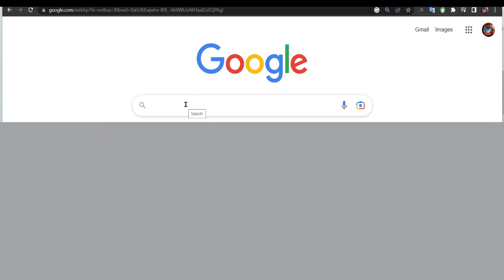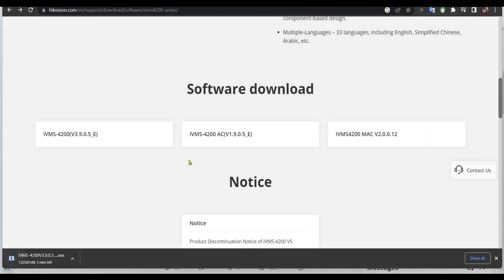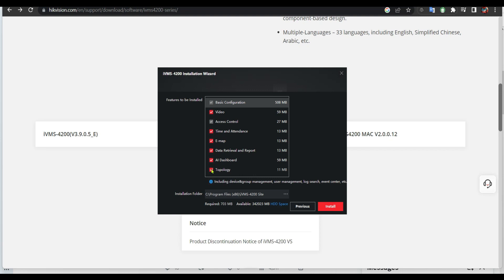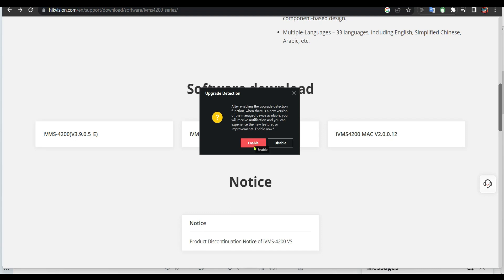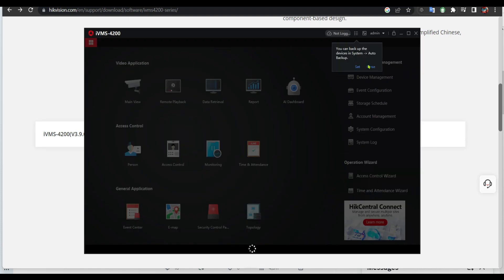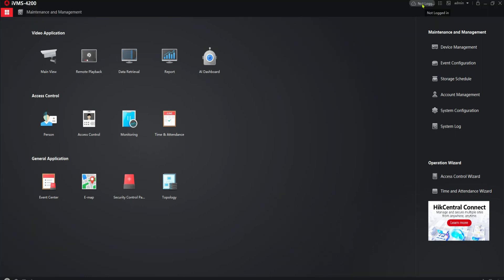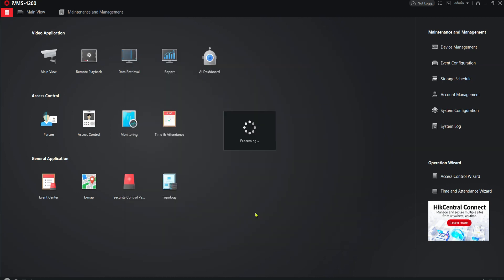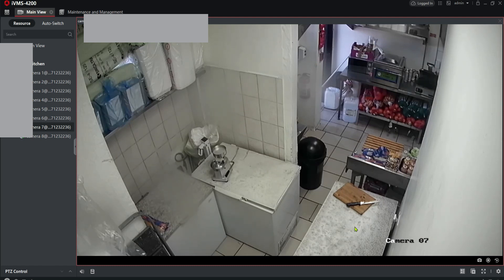Hikvision ivms 4200 configuration step by step tutorial (Windows 11)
In this video, we will guide you step-by-step on how to download, install, and configure Hikvision IVMS 4200 on your Windows 11 PC.

Hikvision IVMS 4200 is a powerful surveillance software that enables users to manage their Hikvision devices such as DVRs, NVRs, and IP cameras. It comes with a user-friendly interface and allows users to view live and recorded video footage, as well as manage and configure their devices.

To get started, we will first show you how to download Hikvision IVMS 4200 from the official Hikvision website. We will then guide you through the installation process, ensuring that all necessary components are installed properly.

Once the installation is complete, we will show you how to launch the software and configure it to connect to your Hikvision devices. We will guide you through the process of adding your devices to the software, configuring device settings, and setting up live and playback views.

We will also show you some of the key features of the software, such as the ability to view multiple cameras simultaneously, playback recorded footage, and configure advanced settings such as motion detection and alarm notifications.

By the end of this video, you will have a complete understanding of how to download, install, and configure Hikvision IVMS 4200 on your Windows 11 PC. You will be able to take advantage of all the features and capabilities of this powerful surveillance software, ensuring that your Hikvision devices are properly managed and monitored.